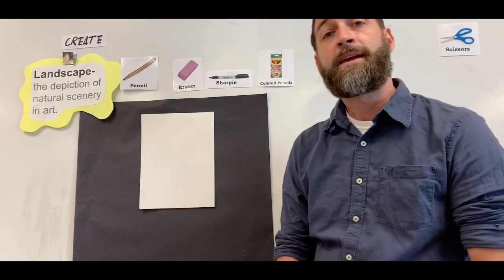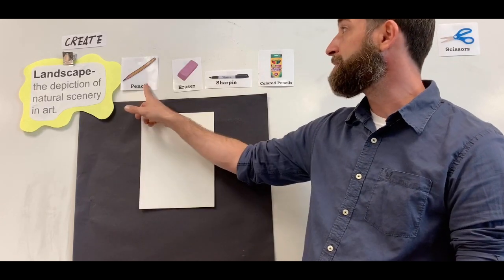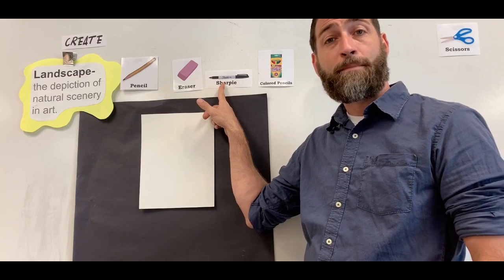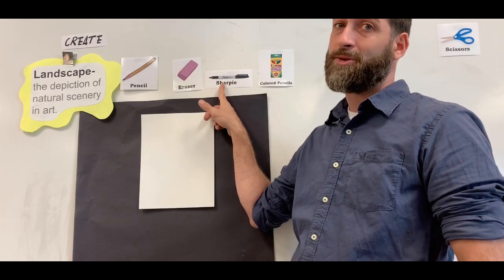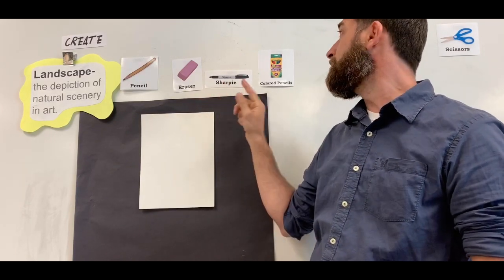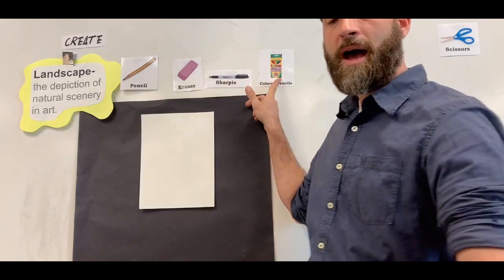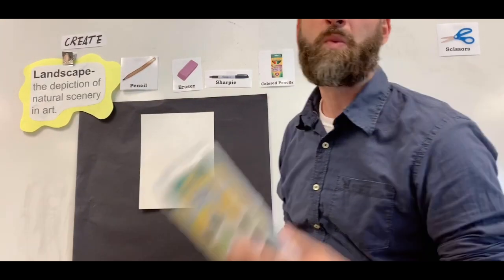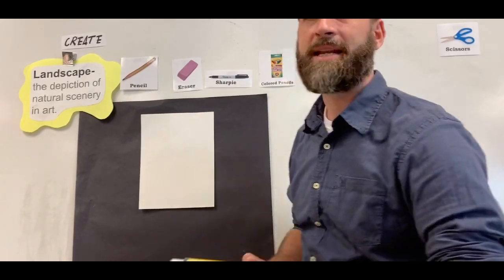Landscape- Art With Mr. Phillips